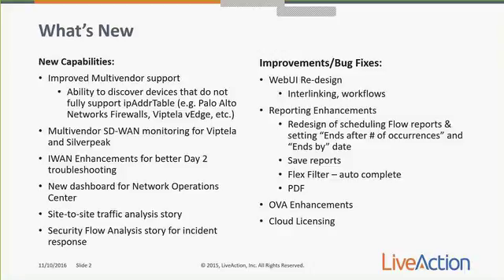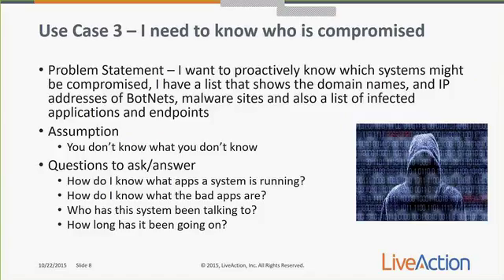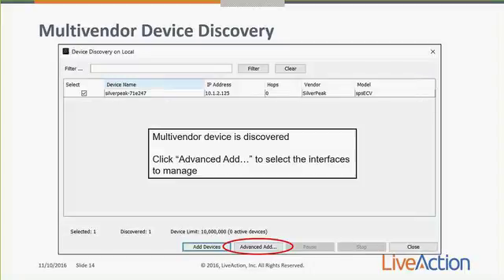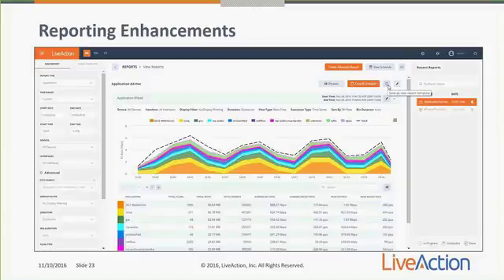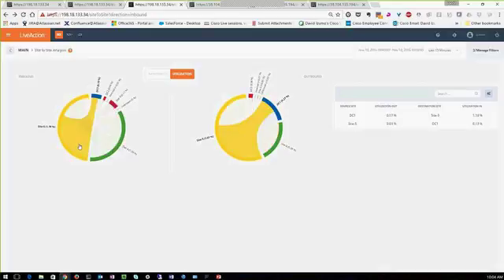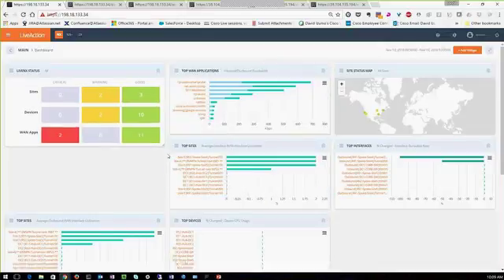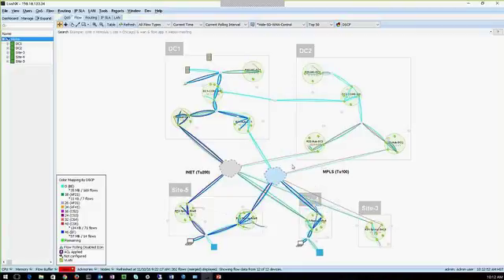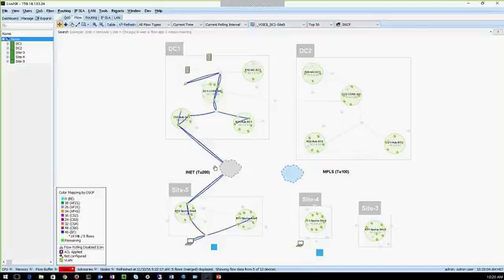LiveNX 6 0 What's New